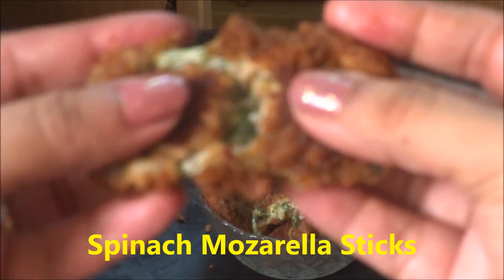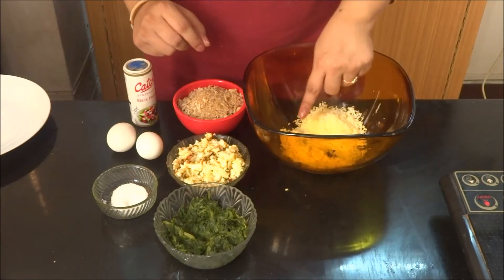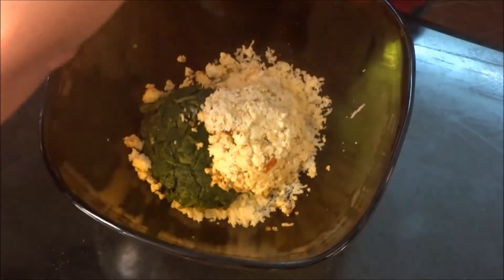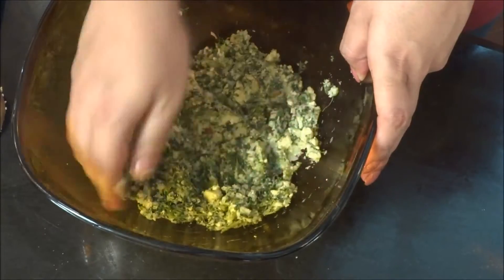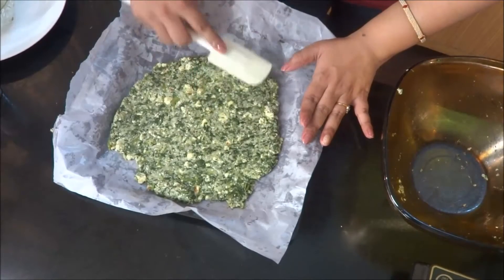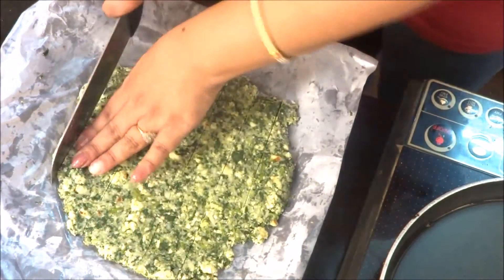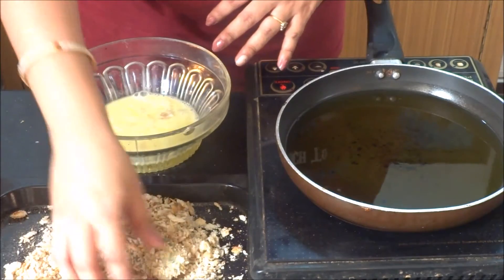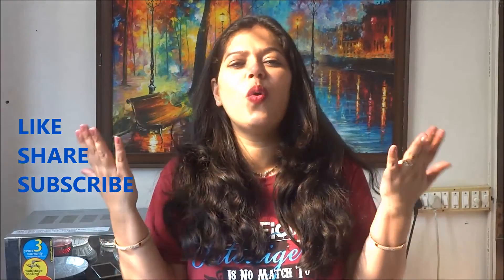DIWALI SERIES-2 , SPINACH MOZARELLA STICKS#APPETIZERS#SNACKS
Hi friends,

Here is my another snack/appetizer recipe for you, which would be enjoyed by kids as well as adults !!